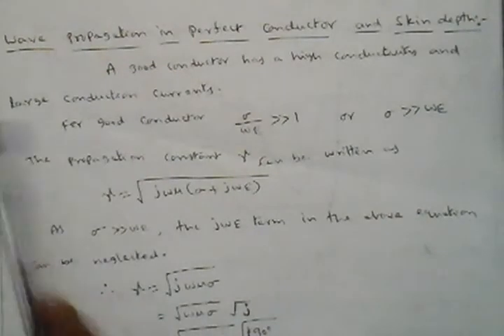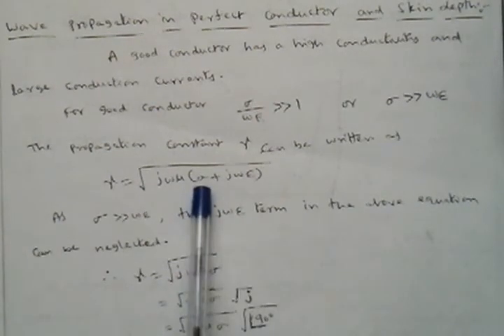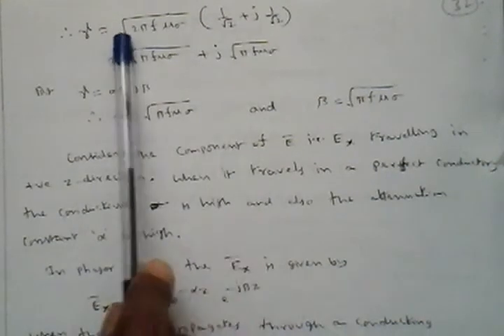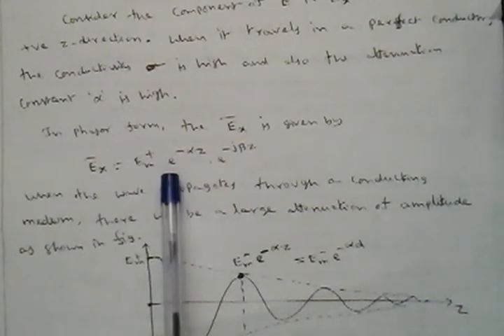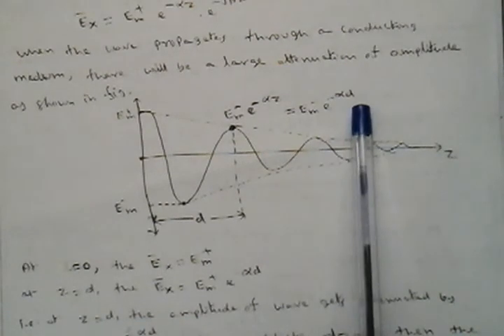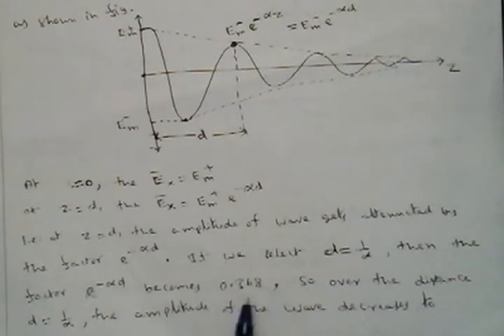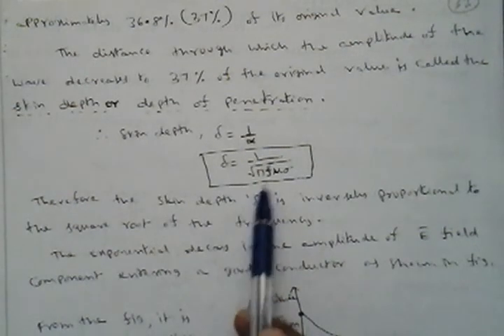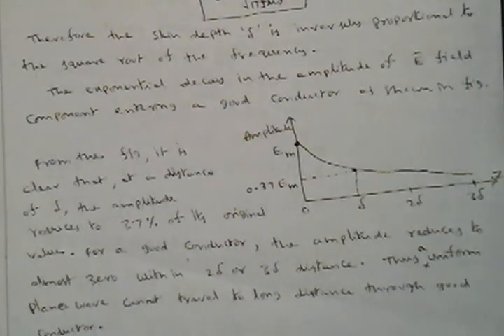Module-5 propagation of UPW through perfect conductor